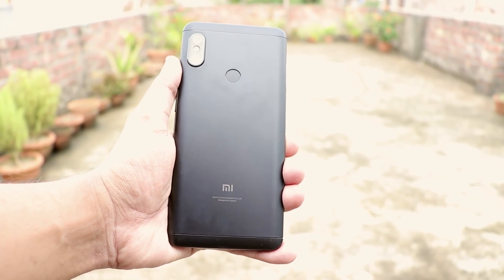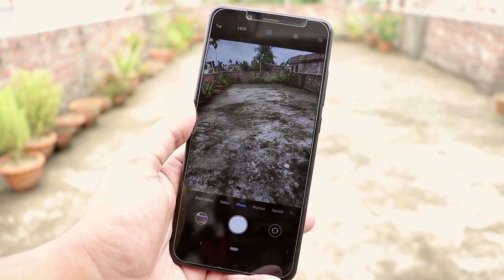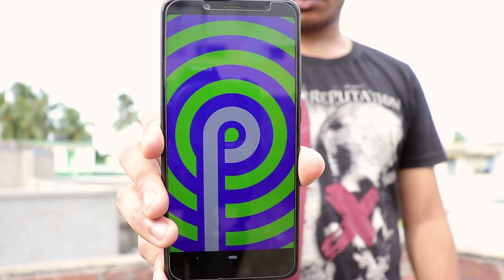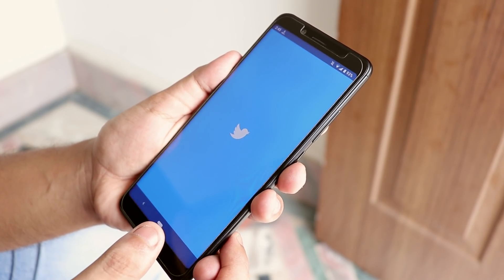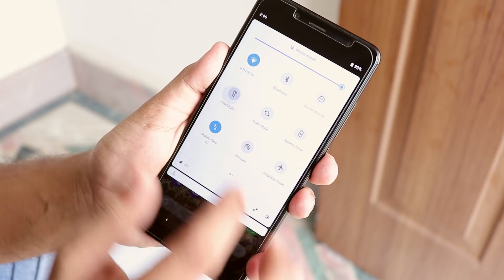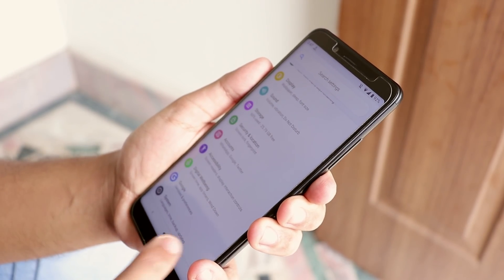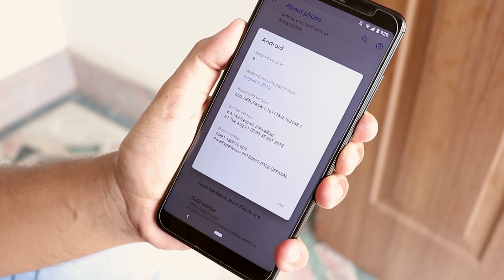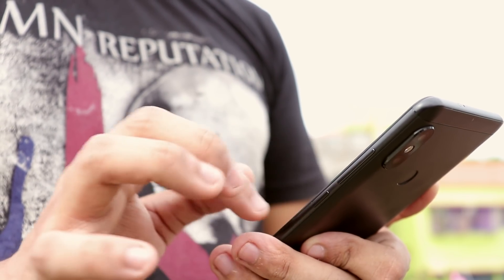Pixel Experience Pie On Redmi Note 5 Pro! A Week Later...